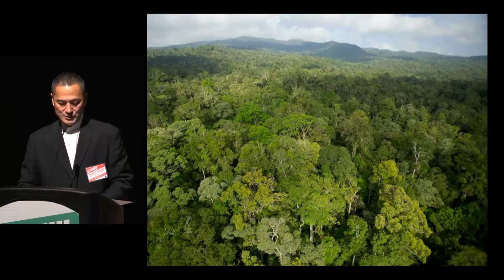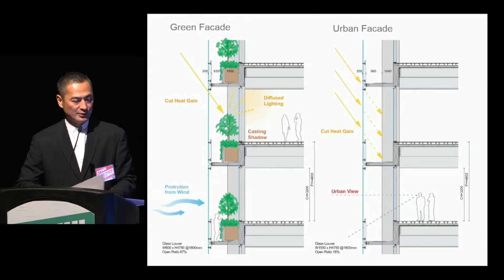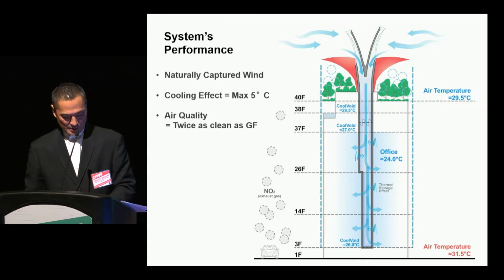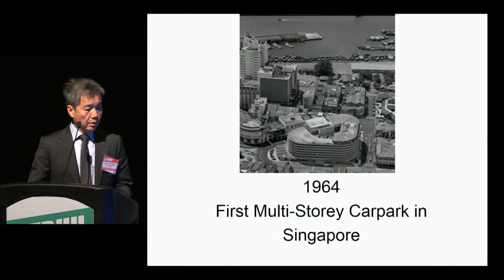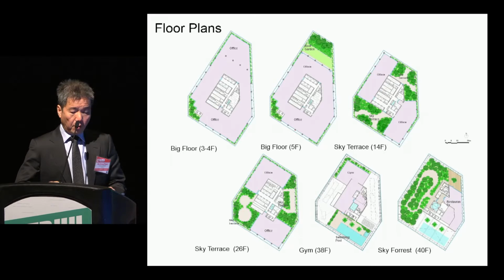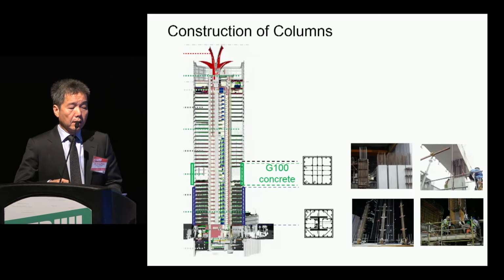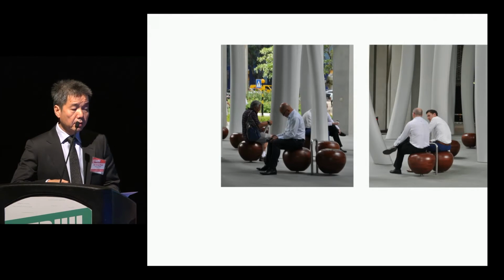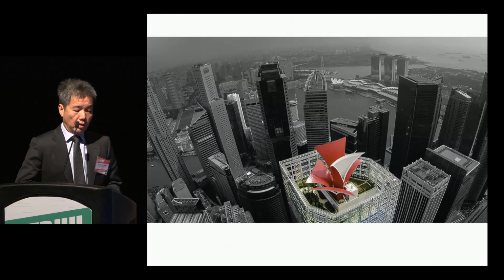CTBUH 14th Annual Awards - Hin Kong Poon & Shinichi Takeuchi, CapitaGreen, Singapore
Thursday, 12th November 2015 Chicago, USA. Hin Kong Poon, Deputy Chief Development Officer, CapitaLand Limited, and Shinichi Takeuchi, Chief Architect, Toyo Ito & Associates, speak at the 14th Annual Best Tall Building Symposium – Session 3 in a presentation entitled "The Tower as a Living Plant: CapitaGreen, Singapore,” where he provides an overview of CapitaGreen, as the 2015 Best Tall Building Asia & Australasia.